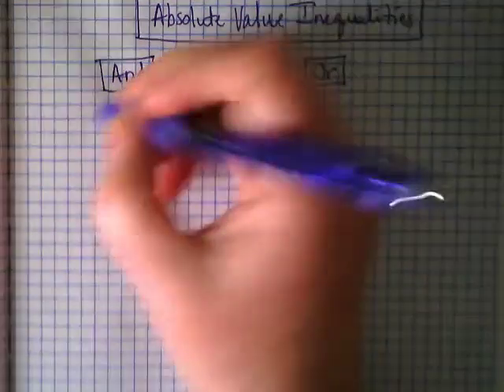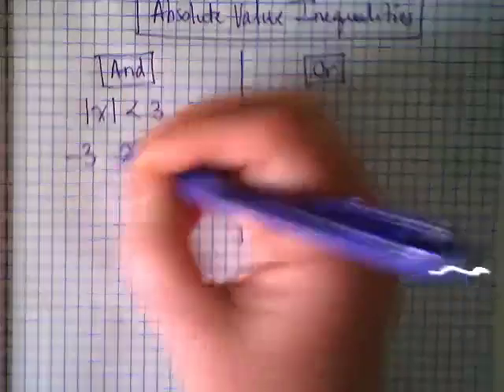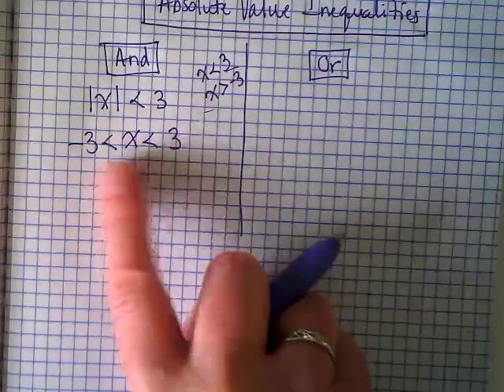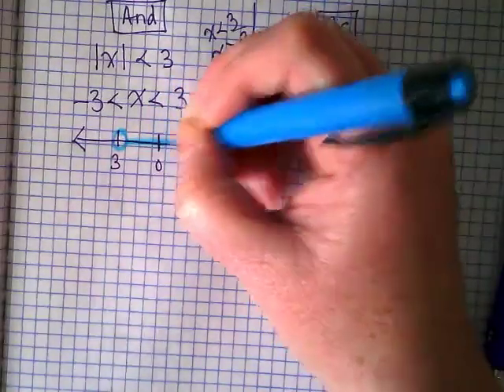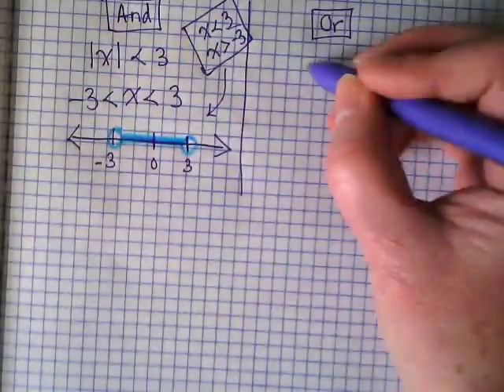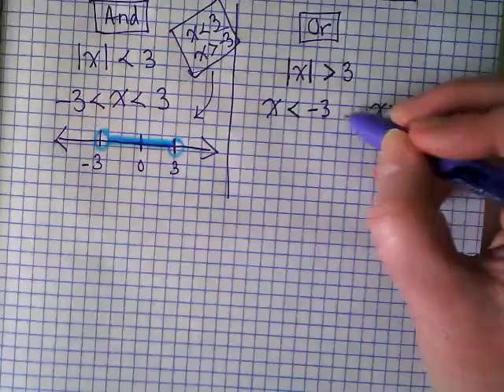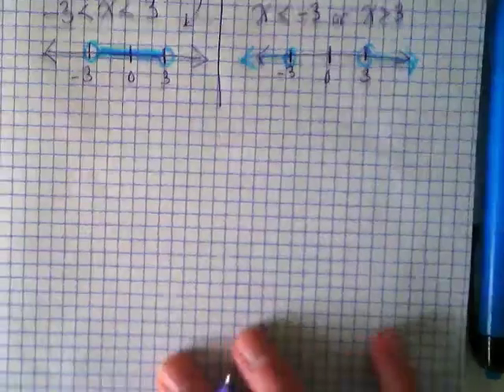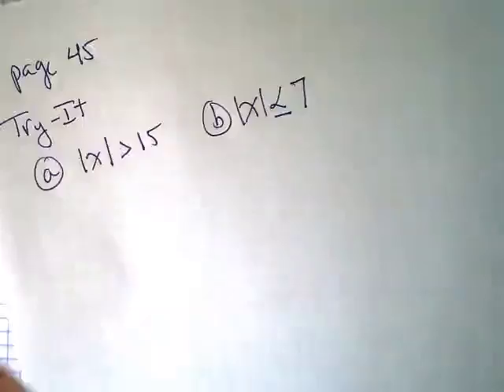Solving Absolute Value Inequalities